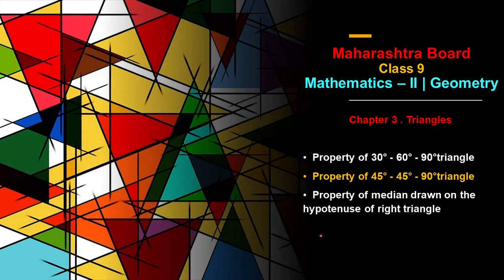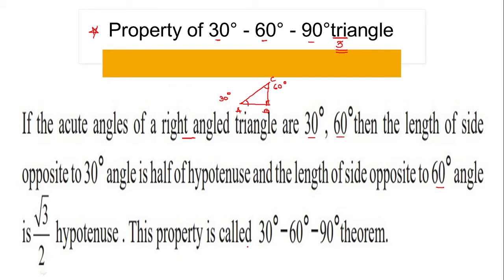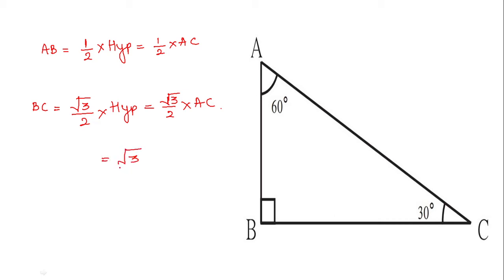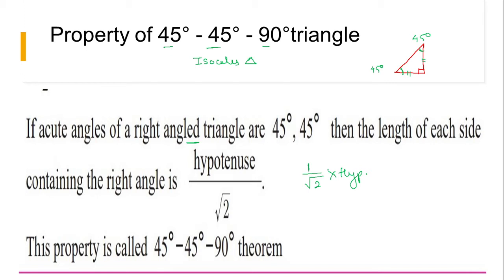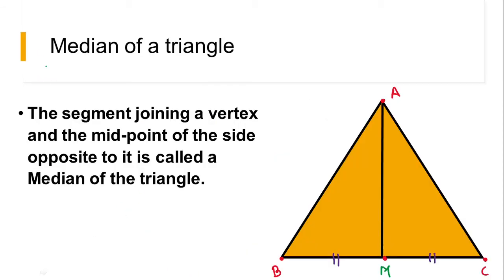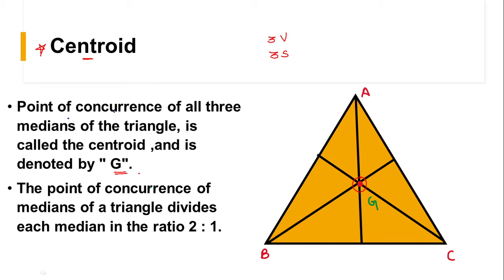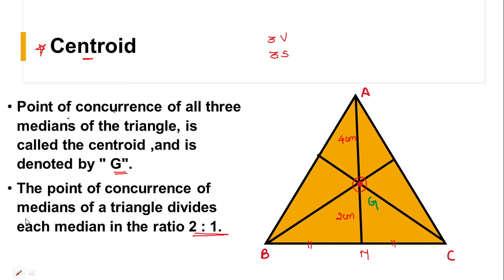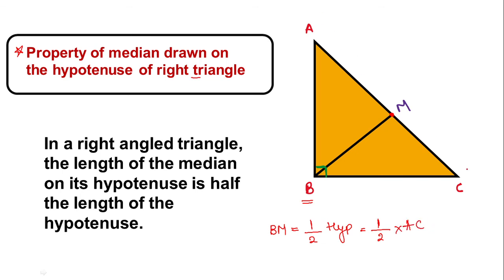Maharashtra Board | Class 9 | Mathematics-II | Geometry | Property of Triangles.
Your Rythm Nexus has bought an easy to understand session on properties of triangles, for class 9 , geometry.
We hope , session will be helpful to you!
In today's session , we have covered :
1. Property of 30-60-90 triangle.
2.Proerty of 45-45-90 triangle.
3. Median & Centroid Property.
4..Property of median drawn on hypotenuse of right triangle.